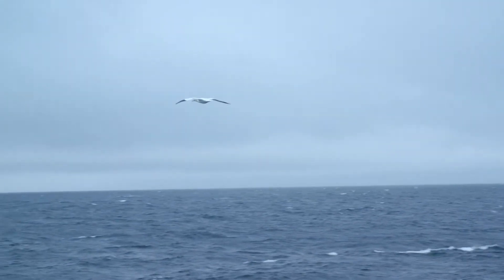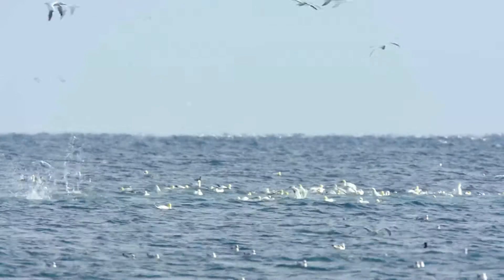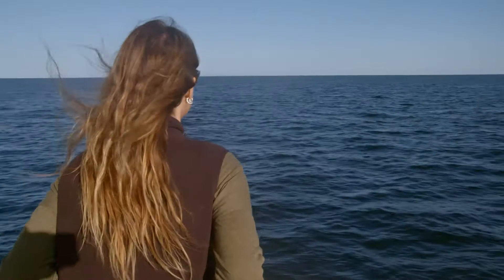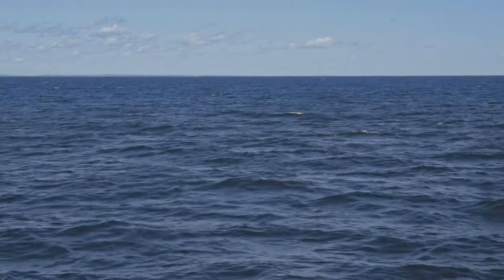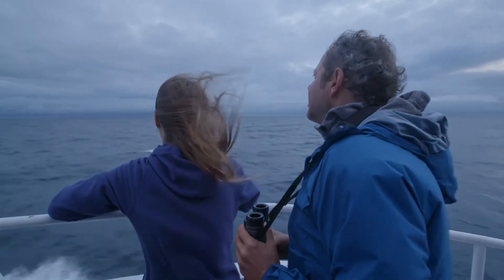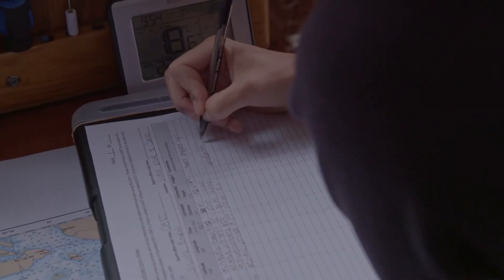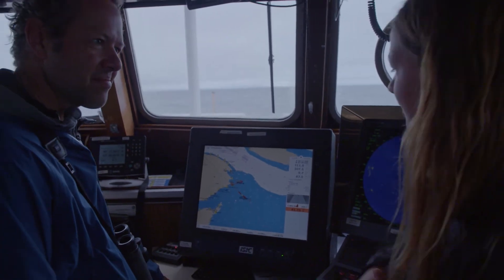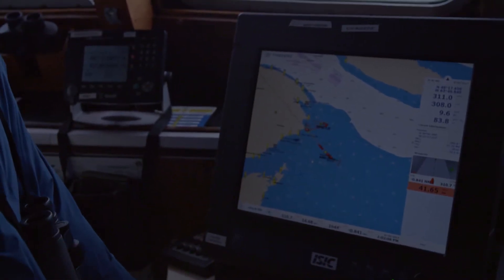The RIGHT WHALES of the GULF OF ST LAWRENCE | Ocean School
Discover the journey of Isabelle and Boris in the Gulf of St Lawrence, home of the North Atlantic Right Whale, sea birds, and many other species.

▶ About Ocean School:

Ocean School is a free online resource for ages 11+. This groundbreaking experience uses powerful storytelling techniques, immersive technologies and interactive media to connect learners to the ocean.

Visit Ocean School to find breathtaking videos, virtual reality (VR), augmented reality (AR), 360-degree experiences, interactive games, and more!